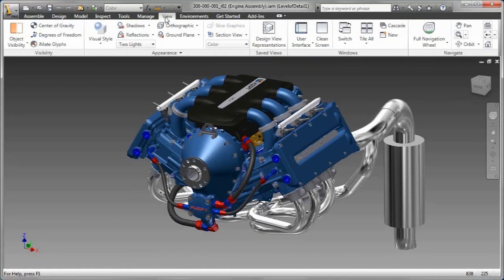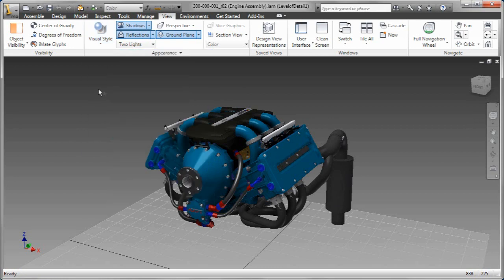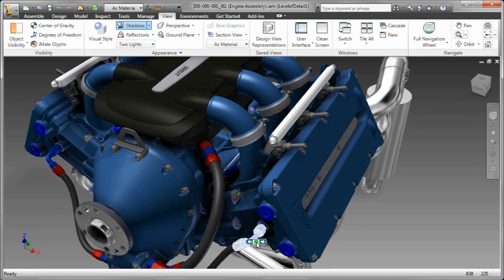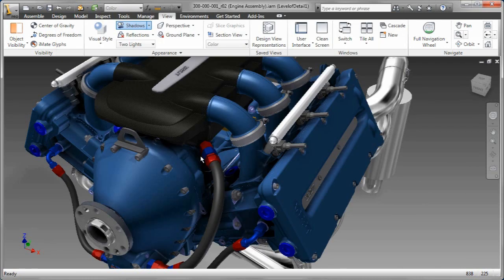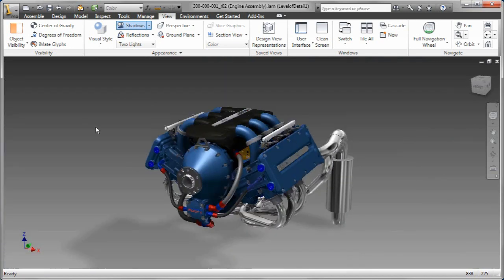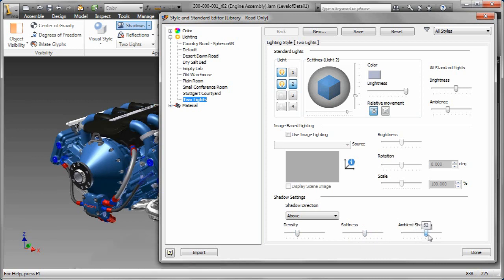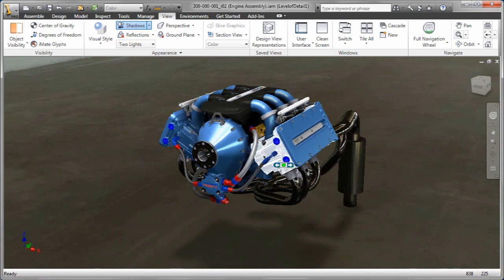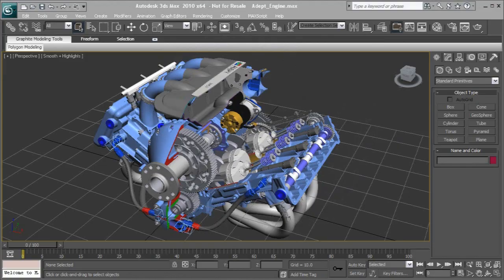Autodesk Inventor 2011 Demo - Visualization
Autodesk Technical Evangelist Rob Cohee demonstrates the new visualization tools in Inventor 2011. With dramatically enhanced visualization, Inventor 2011 helps you better conceptualize designs and communicate with others. The visual display now features significantly improved shading, lighting, and material properties in the default work environment, giving you a more realistic representation of your design at all times.